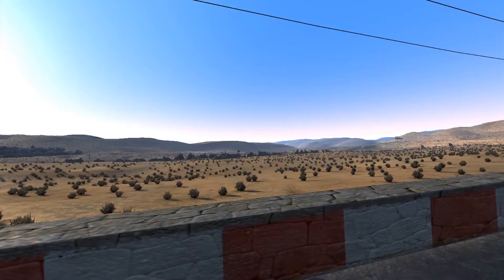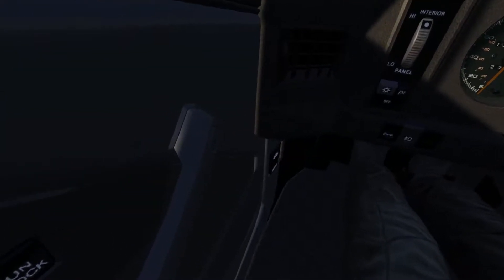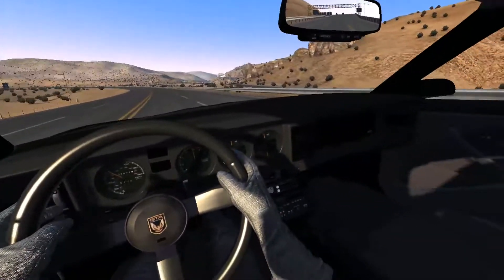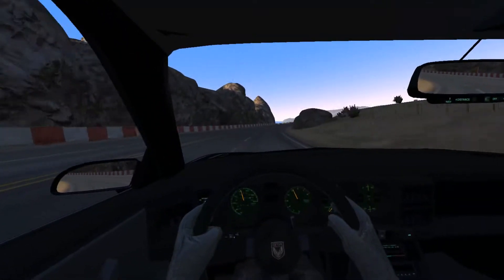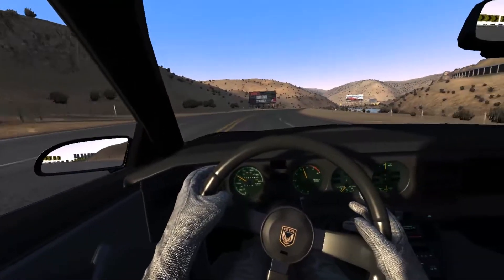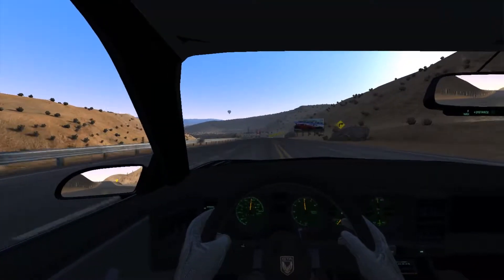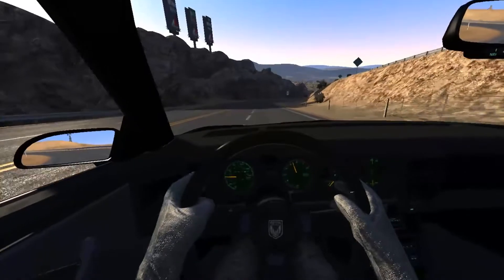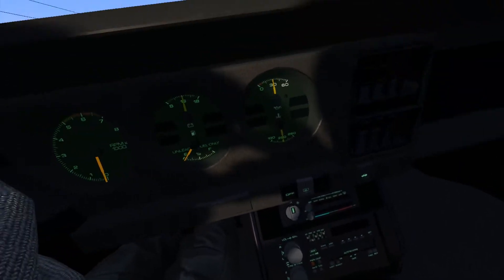Assetto Corsa VR (HTC Vive): 1987 Pontiac Trans Am GTA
In this episode of Assetto Corsa VR I'm driving with K.I.T.T.!
Well, not the actual Knight Industries Two Thousand, but newer model from 1987.